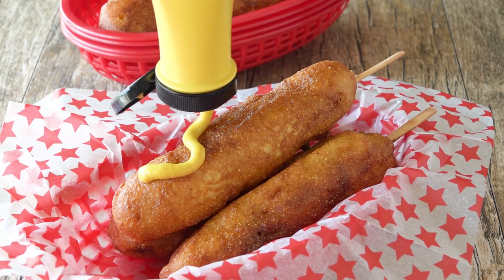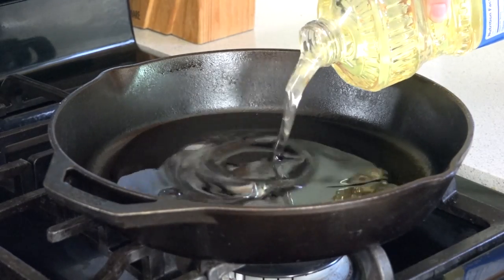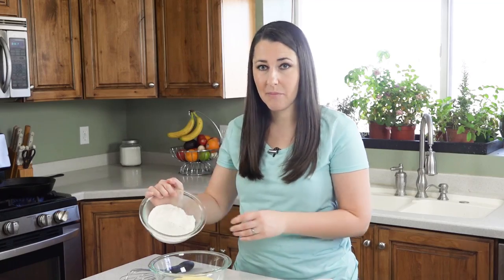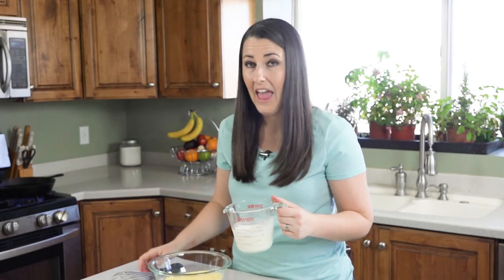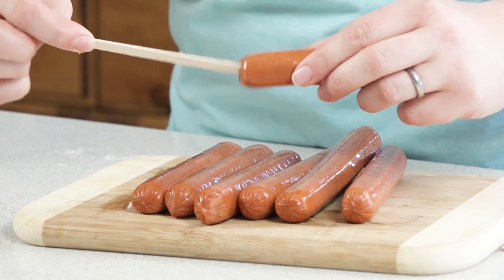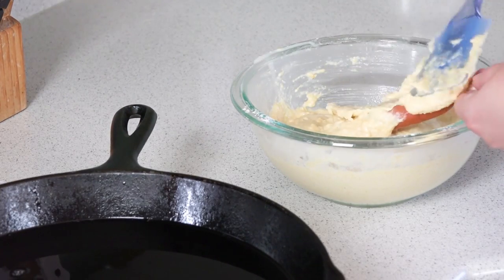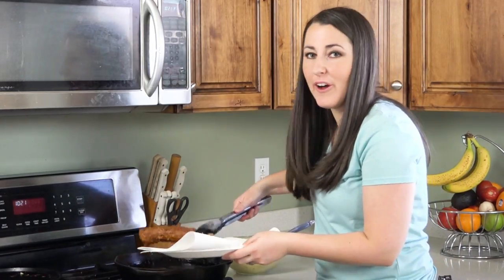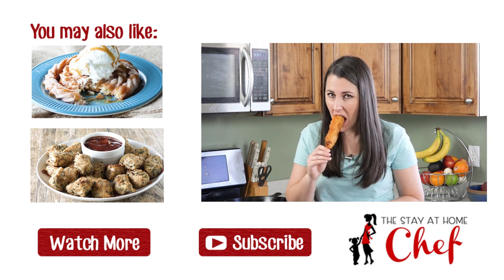How to Make Disneyland Style Hand Dipped Corn Dogs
These Disneyland-Style Hand Dipped Corn Dogs are covered with a thick cornbread coating and fried to golden brown perfection. It’s just like they make them on Main Street at Disneyland’s Little Red Wagon.
Disneyland-Style Hand Dipped Corn Dogs

Prep Time: 5 minutes
Ready In: 15 minutes
Yield: 8 corn dogs

Ingredients
1 cup corn meal
1 cup flour
2 tablespoons sguar
2 teaspoons baking powder
1/2 teaspoon salt
1 egg
1 cup buttermilk
2 tablespoons vegetable oil
8 hot dogs
Popsicle or craft sticks
Vegetable oil for frying
Instructions
1. Heat your vegetable oil in a large pot to 350 degrees.
2. In a mixing bowl, stir together the cornmeal, flour, sugar, baking powder, and salt.
3. Use a whisk to beat in the egg, milk, and vegetable oil.
4. Insert the popsicle or craft sticks into each hot dog leaving enough of the stick showing to create a handle.
5. Dip each hot dog into the batter. I found it best to use my fingers to spread out a nice thick coat of the batter (because the corn part of the dog is my favorite!). After dipping put immediately into the hot oil to fry.
6. Each one only takes 3-4 minutes. Fry each dog until golden brown. Put on paper towels to drain.